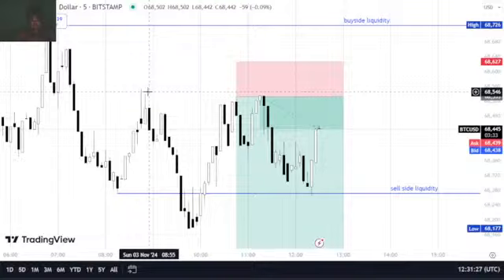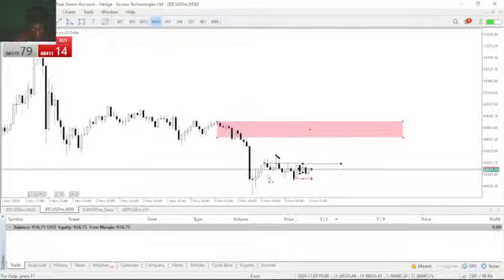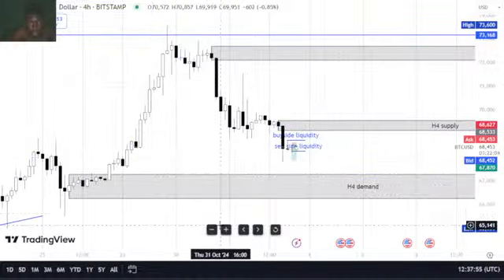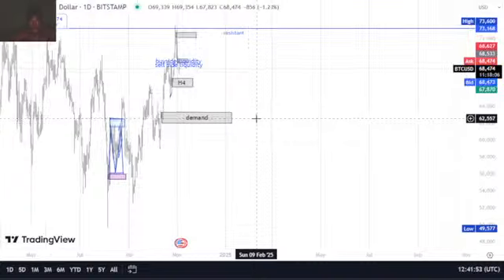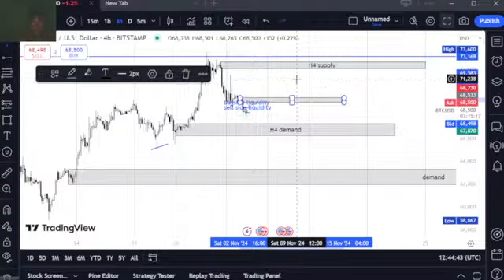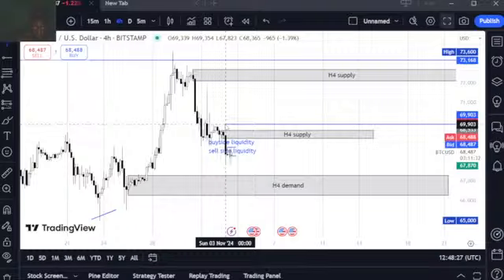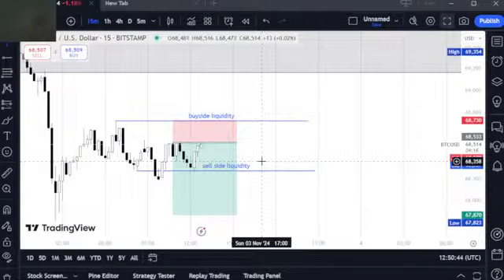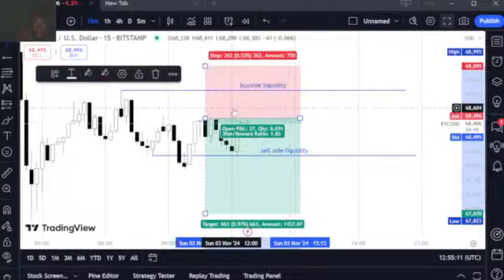episode 4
bitcoin analysis